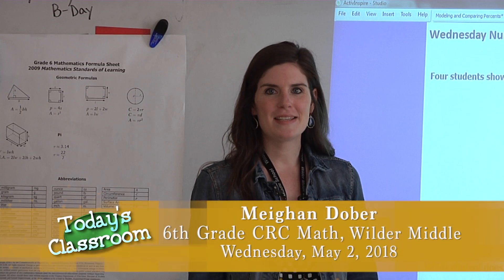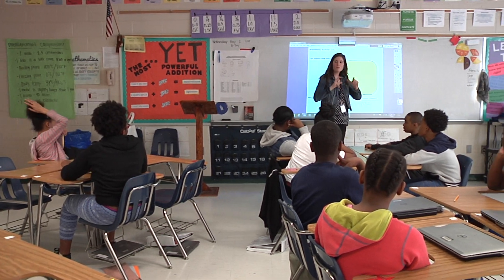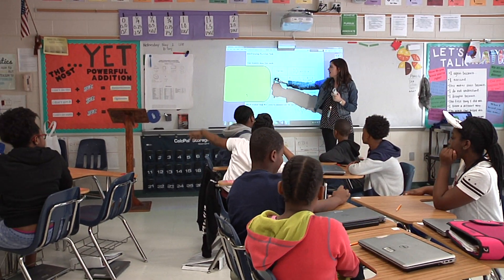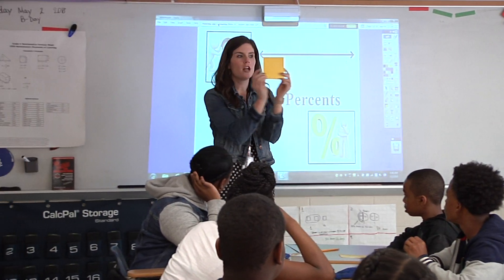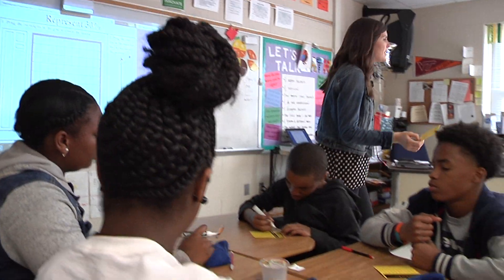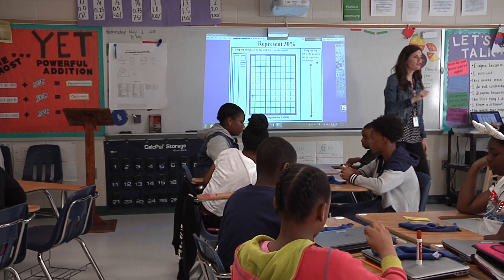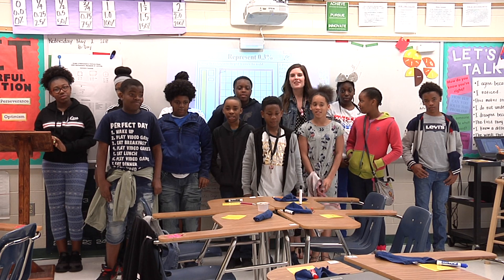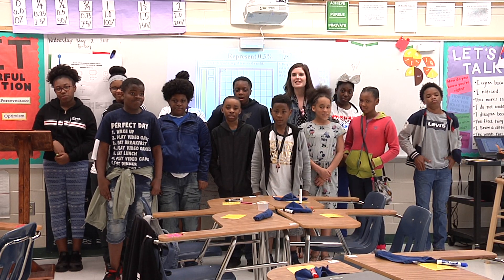Today's Classroom - Wilder Middle School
HCPS-TV dropped in Ms. Dober's CRC Math class as she did a cool lesson on percentages.